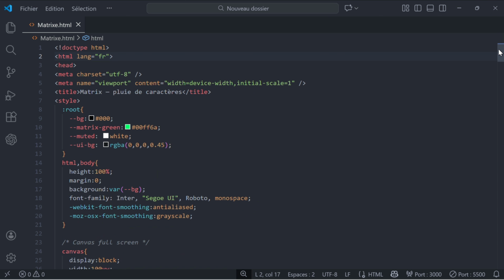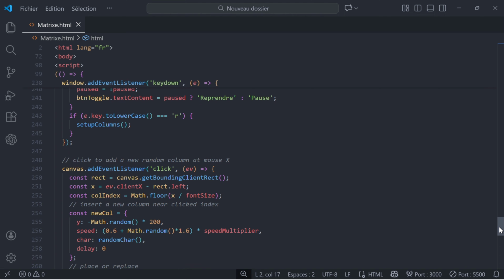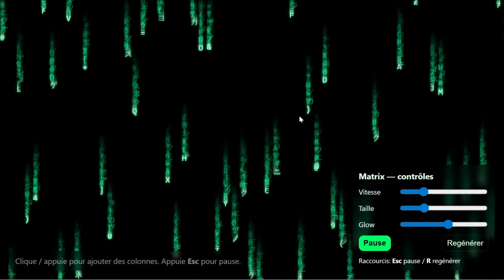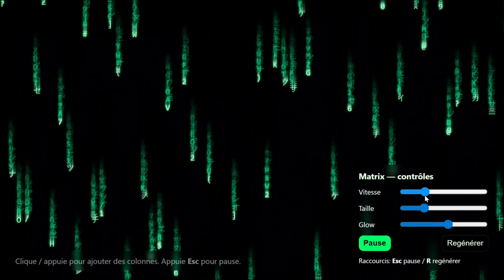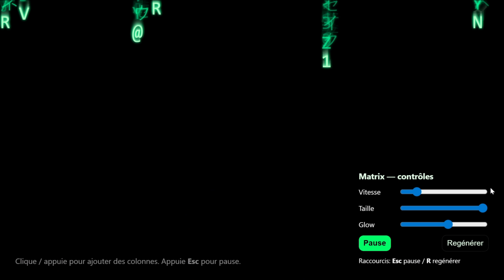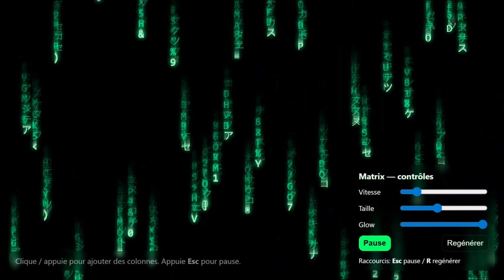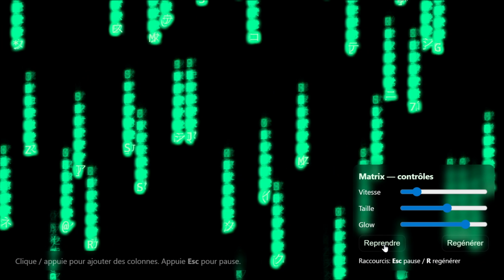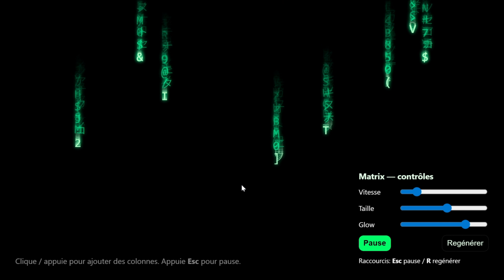Create the Matrix Raining Code Effect with HTML, CSS & JavaScript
I’m a huge fan of The Matrix, so I decided to recreate the iconic Matrix raining code effect using HTML, CSS, and JavaScript 🚀
In this video, I show you a simple and beginner-friendly implementation, perfect if you’re just starting with frontend development or want a cool JavaScript animation project to add to your portfolio.
🔹 No frameworks
🔹 Pure HTML, CSS & JavaScript
🔹 Easy to understand logic
🔹 Inspired by the Matrix movie

This project is ideal for:
Frontend developers
Creative coders
Matrix fans 🟢💻

Have fun and welcome to the Matrix 😎